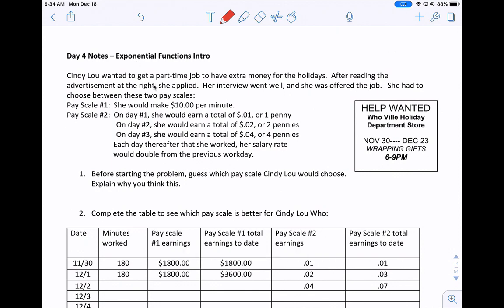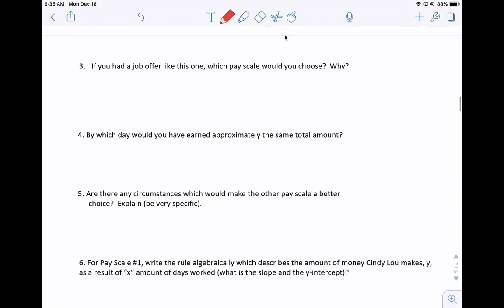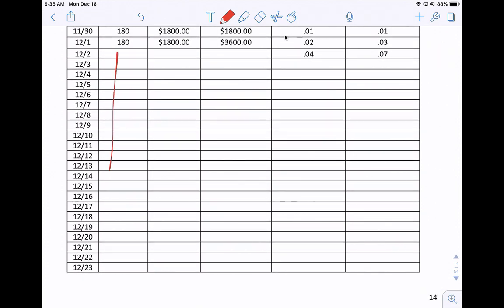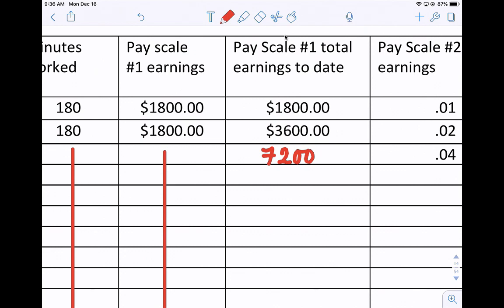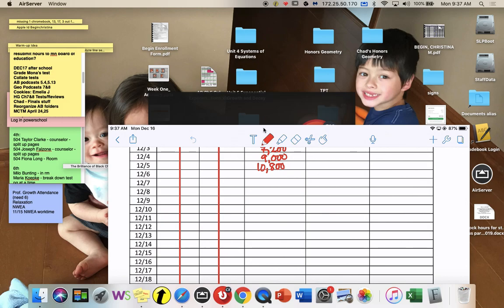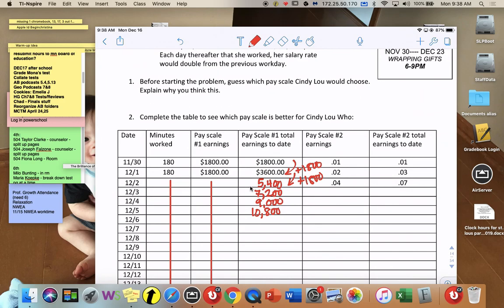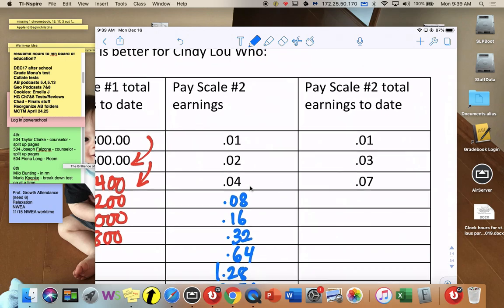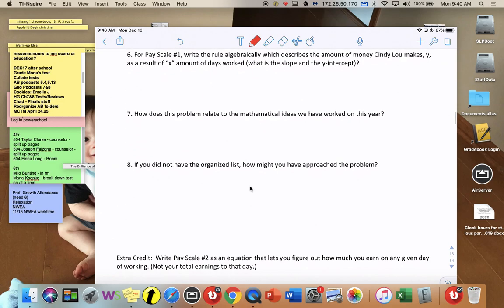D4 Exponential Growth Intro - Cindy Lou Who Problem